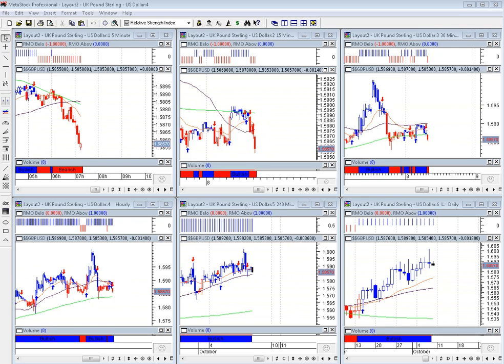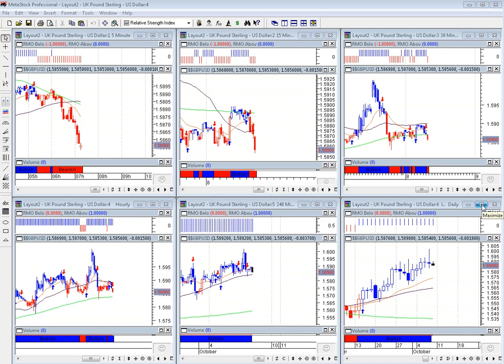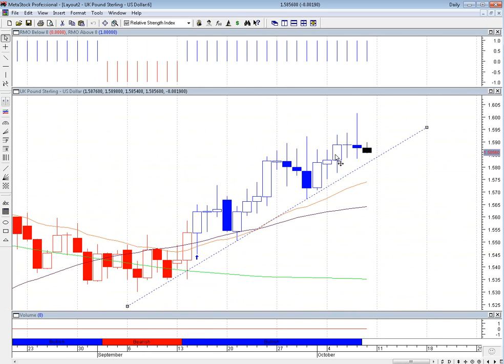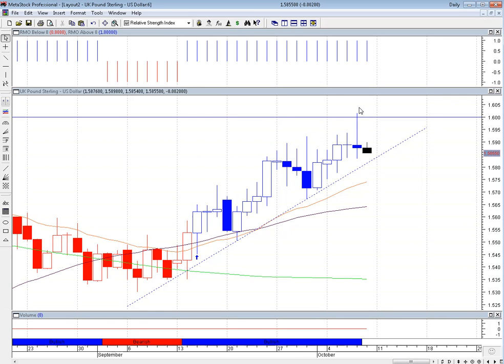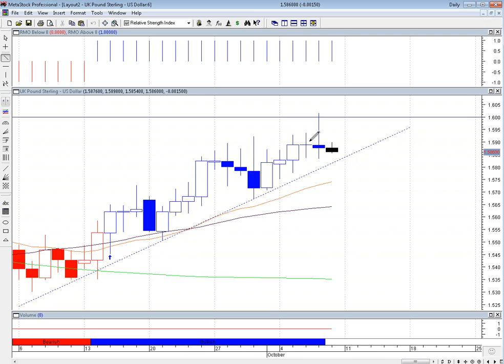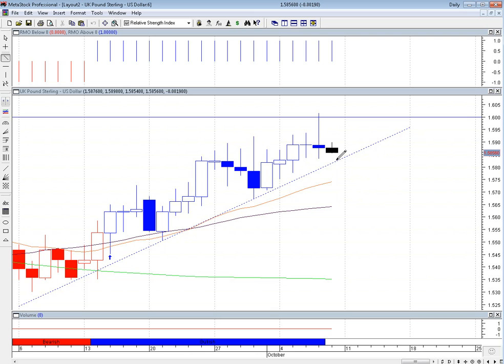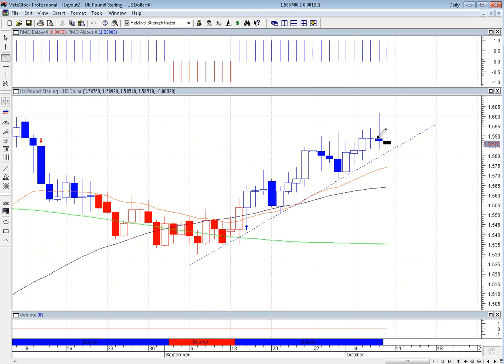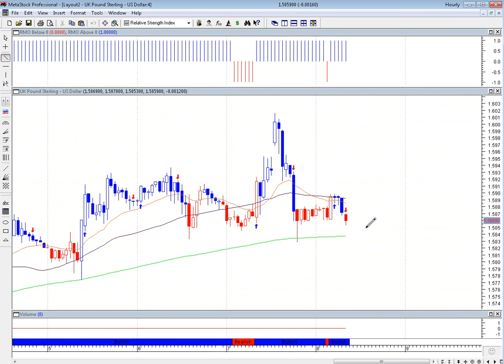GBPUSD_analysis_8th_October_2010.mp4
Forex analysis provided by Serene Education Ltd